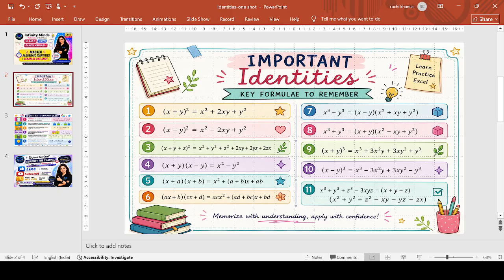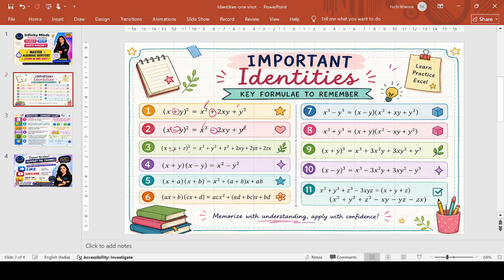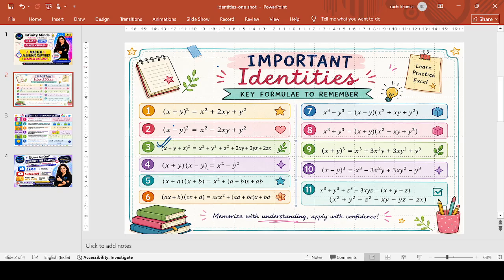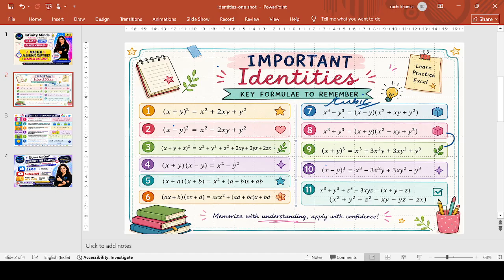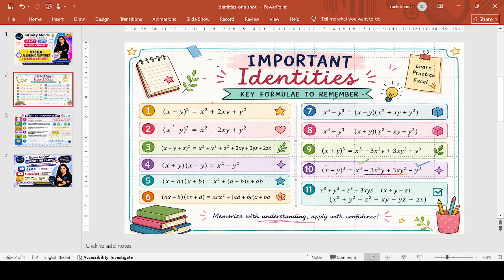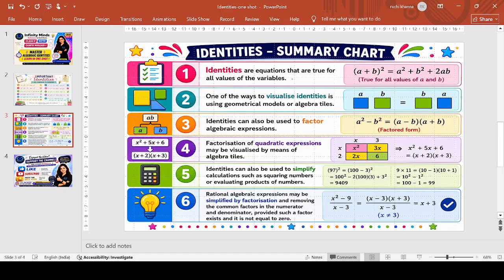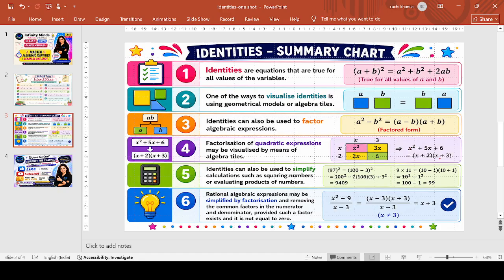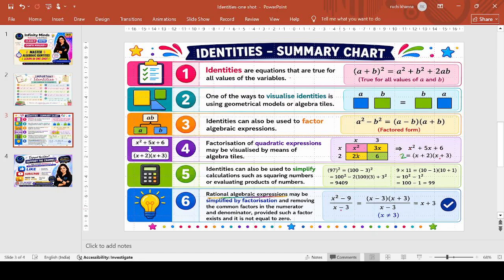Ganita Manjari | Class 9 | ALGEBRAIC IDENTITIES IN ONE SHOT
🚀 ALGEBRAIC IDENTITIES IN ONE SHOT | COMPLETE CHAPTER REVISION | CLASS 9 CBSE | English Medium

Struggling to remember Algebraic Identities? This One-Shot Revision video is all you need! 🎯

In this session, we revise the entire chapter "Exploring Algebraic Identities" through key concepts, important formulas, visual explanations, shortcut methods, and chapter summary points. Perfect for quick revision before exams!

📚 What you'll learn:
✅ All Important Algebraic Identities
✅ Visual Understanding of Formulae
✅ Chapter Summary & Key Takeaways
✅ Exam-Oriented Revision
✅ Faster Calculation Techniques

Whether you're preparing for school exams, unit tests, half-yearly exams, or final exams, this video will help you revise the complete chapter in a simple and effective way.

🌟 Learn Smart. Understand Deeply. Score Better.